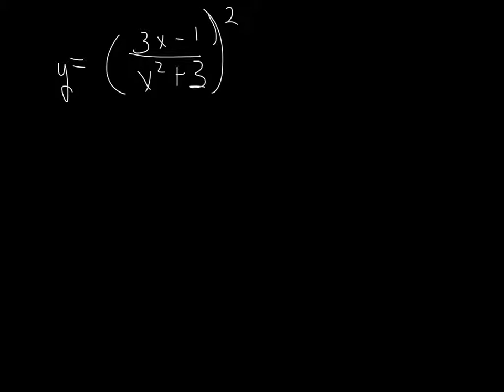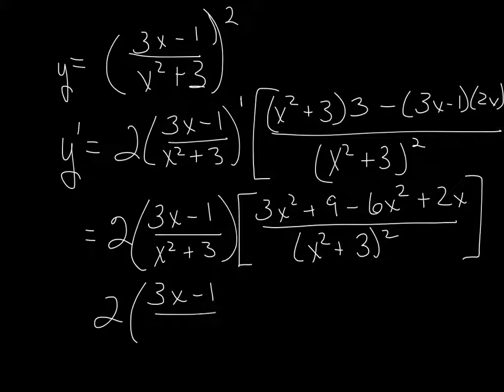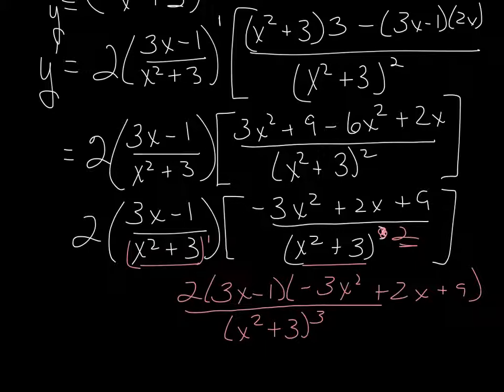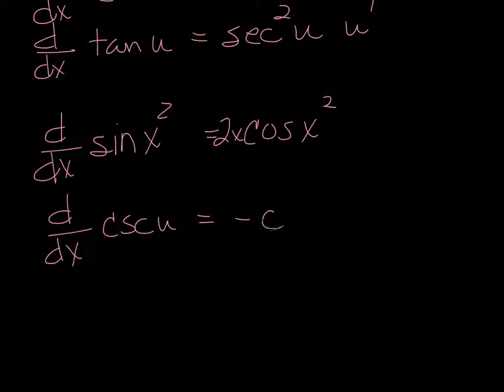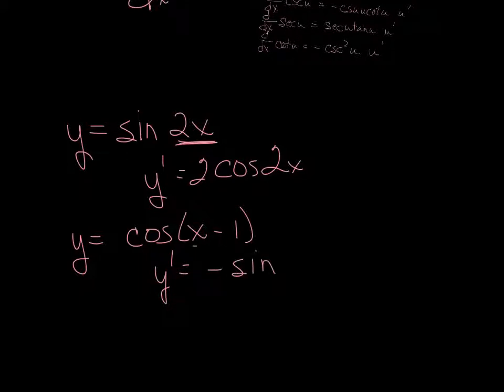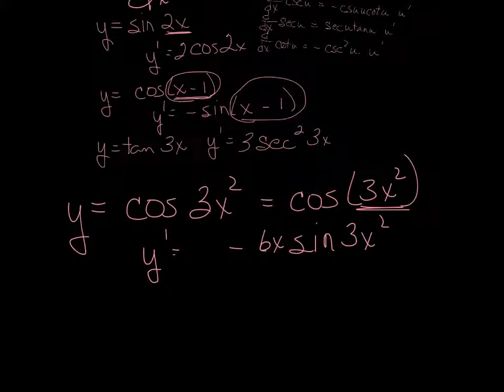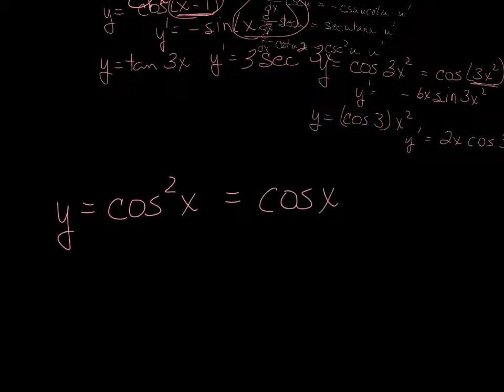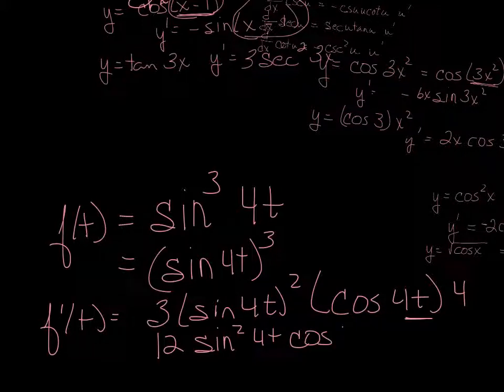chain rule part 2